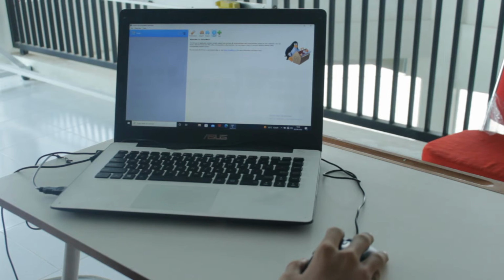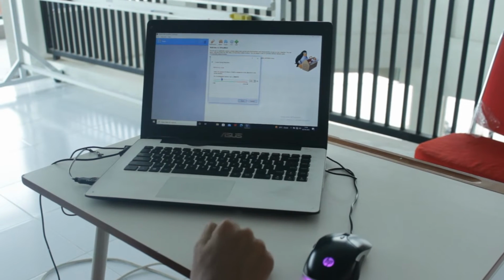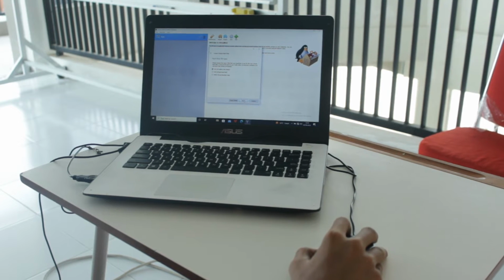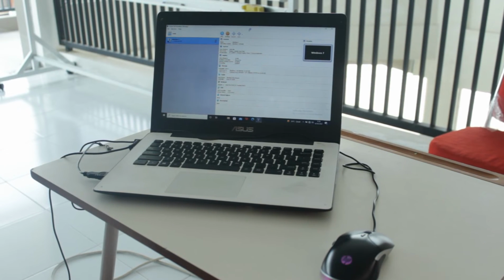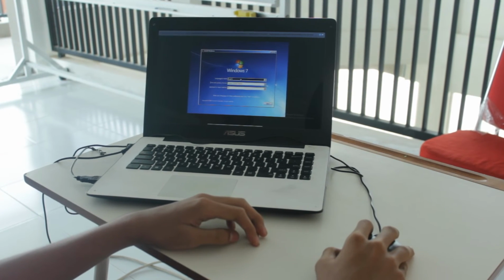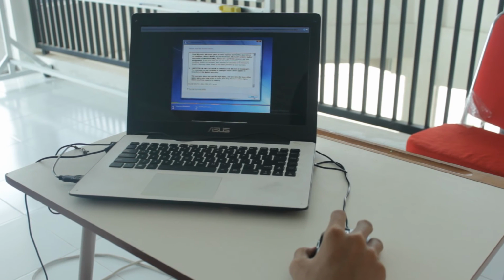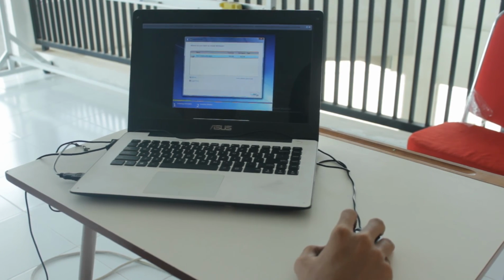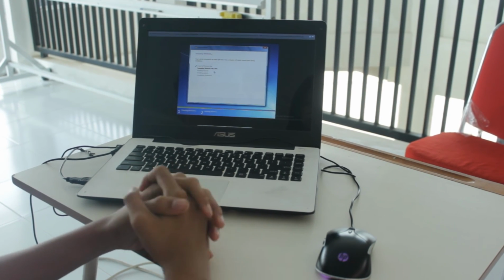PROCEDURE COMPETITION | SMKN 2 JEMBER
Dzaki Arif Rahman X TKJ 1 SMKN 2 JEMBER